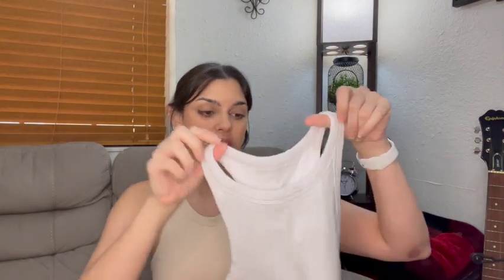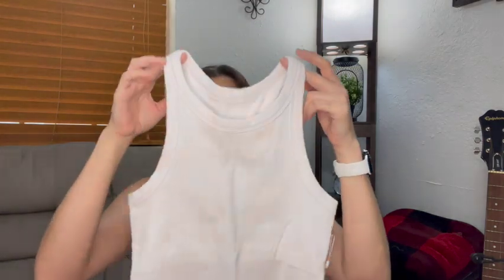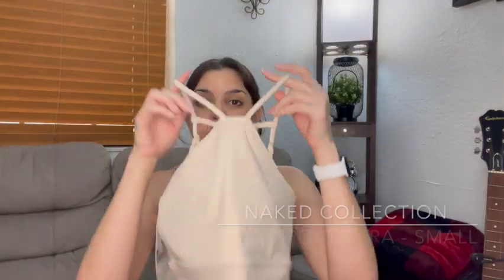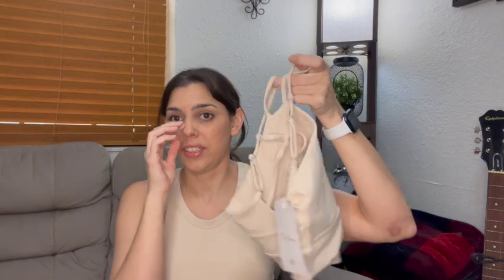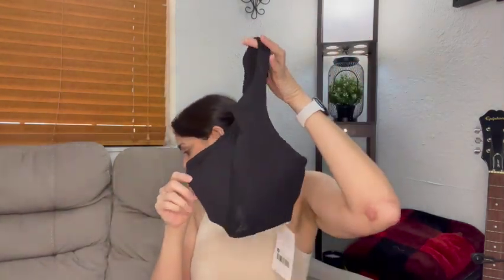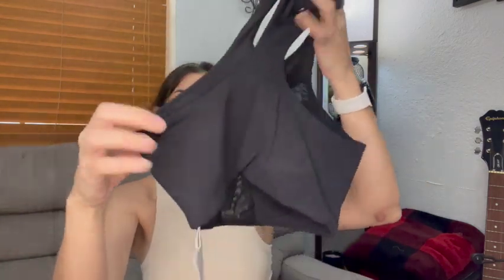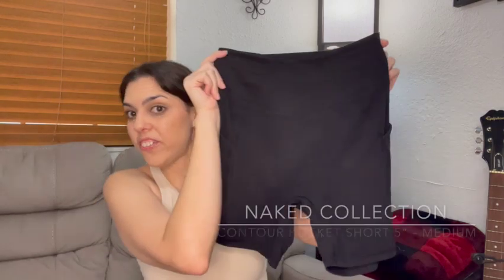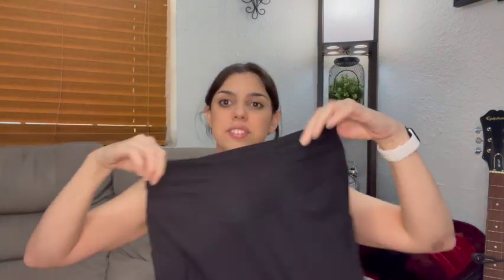Buffbunny Collection NAKED Review and Try-on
An unsponsored and honest review and try-on haul of the NEW Buffbunny Naked Collection.

My measurements are:
Chest: 36”
Bra size: 34 C
Waist: 29.5"
Hip: 39"
Inseam: 30"
Weight: 145 (ish) lbs
Height: 5'7.5"

Timecodes
0:00 - Intro
2:01 - Ribbed Seamless Tank
8:29 - Go With The Flow Crop
13:07 - Moves Long Sleeve Tee
17:30 - Foxy sports Bra
21:17 - Naked Sports Bra
25:21 - Contour Pocket 5" Short
29:23 - Contour Pocket Legging
34:23 - Ribbed Seamless Legging
40:16 - Ivy Bodysuit
46:12 - Dad Hat